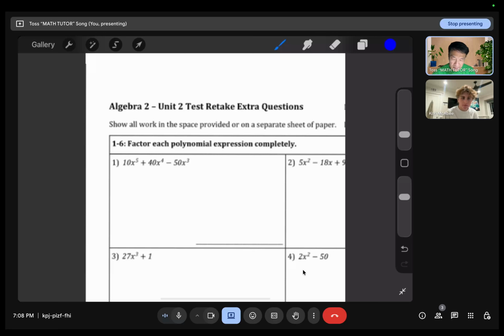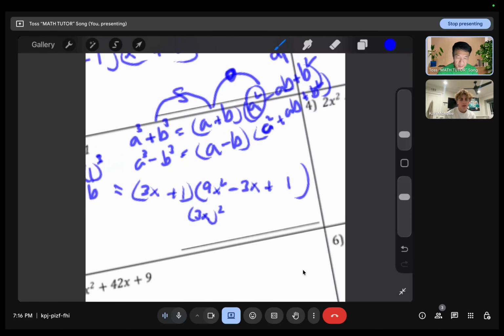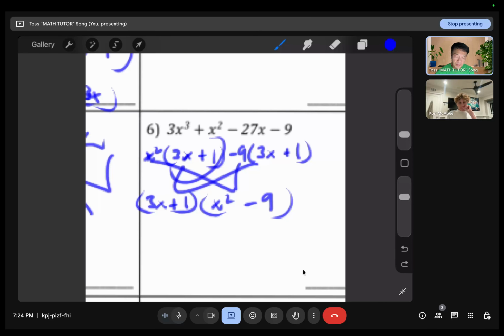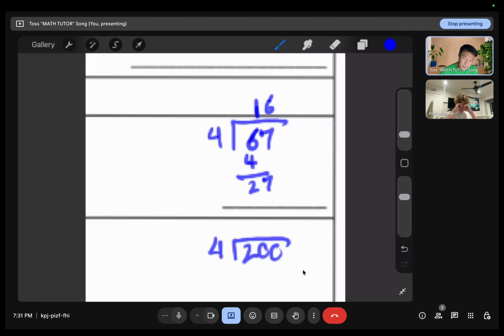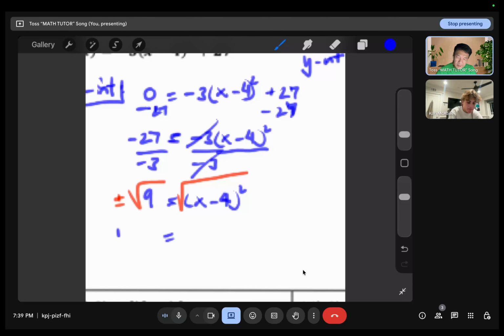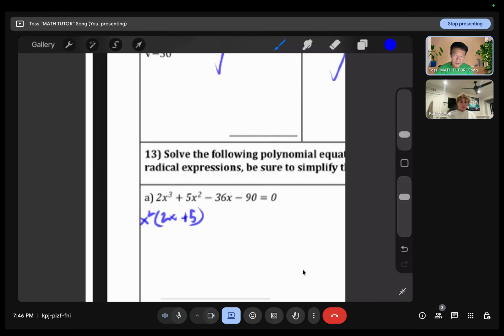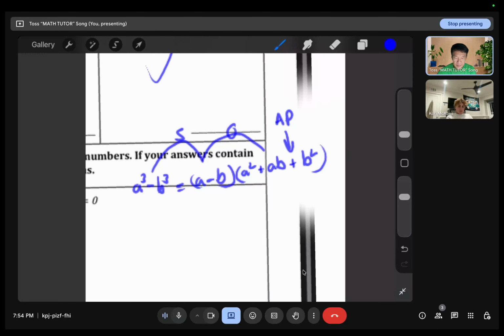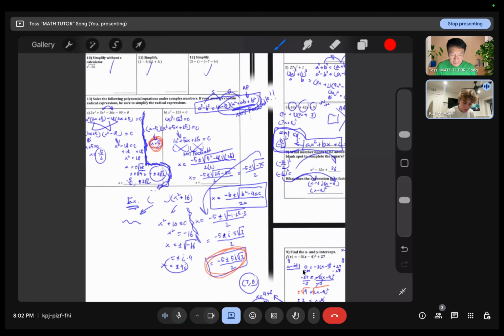Algebra 2 Test Review: Factoring, Quadratics, Complex Numbers & Intercepts (Full Walkthrough)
Struggling with Algebra 2? In this video, I walk through real Algebra 2 test problems step-by-step, including factoring polynomial expressions, solving quadratics with the quadratic formula, simplifying complex numbers, and finding x- and y-intercepts.

This video is taken from an actual online tutoring session (recorded with permission), and it’s perfect for students reviewing for a test, completing a retake, or reinforcing the fundamentals of Algebra 2.

What we cover in this lesson:

✔ Factoring trinomials & higher-degree polynomials
✔ Solving quadratic equations (including imaginary solutions)
✔ Completing the square
✔ Simplifying complex numbers (i, i², i³, i⁴)
✔ Simplifying radicals
✔ Finding x-intercepts & y-intercepts
✔ Common Algebra 2 mistakes and how to avoid them
✔ Real problem-solving strategies used by tutors

Whether you're preparing for a retake, catching up in class, or sharpening your algebra skills, this walkthrough will help you understand why each step works — not just how to do it.